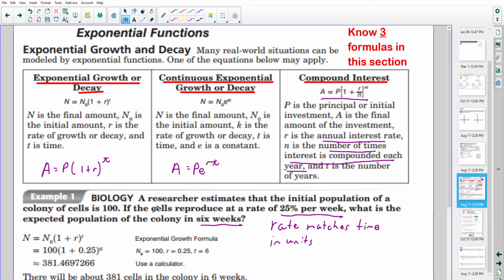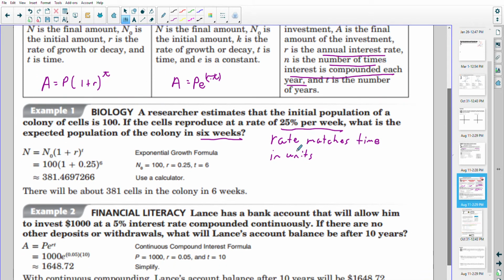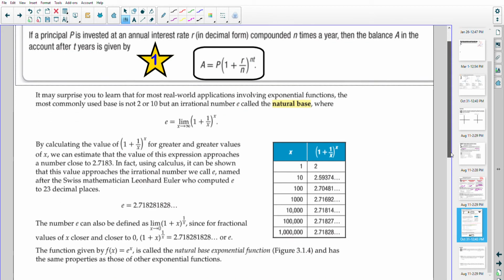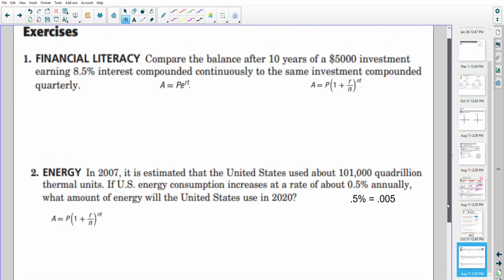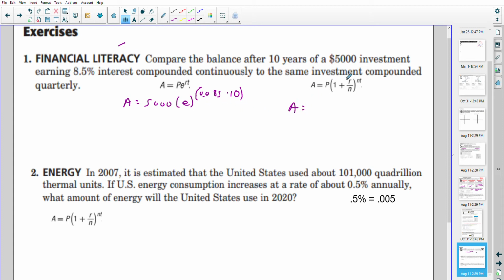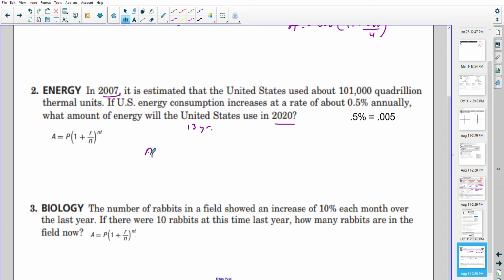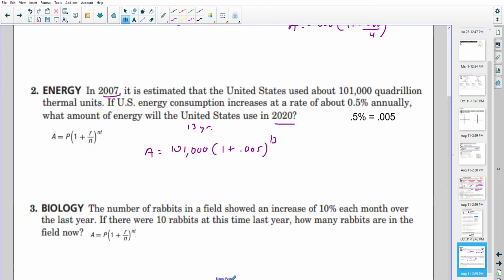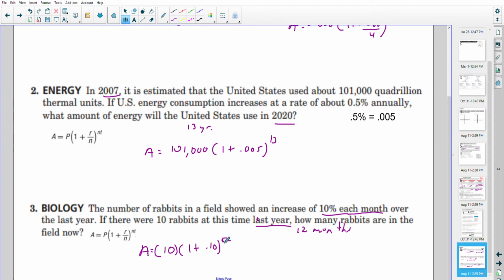3 1 Exponential Functions SMART Notebook 7 16 2018 10 08 31 AM